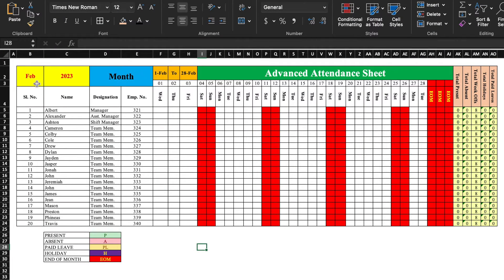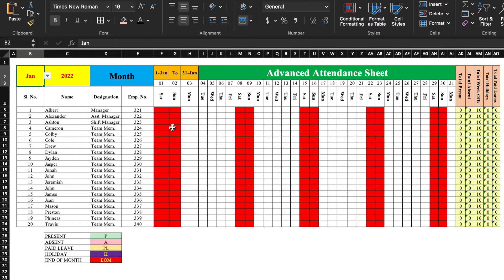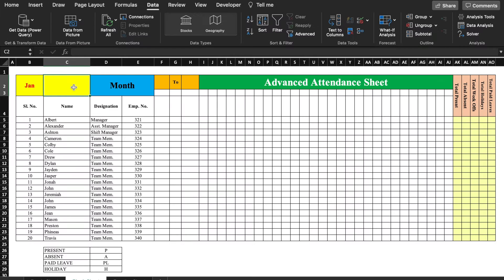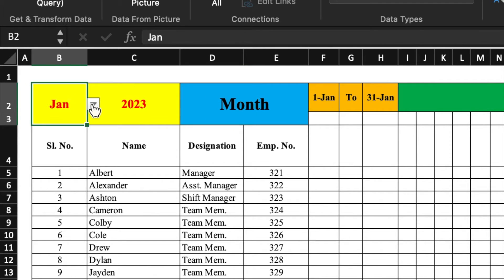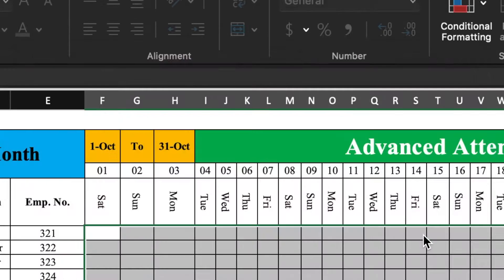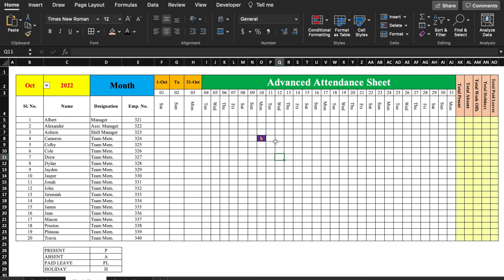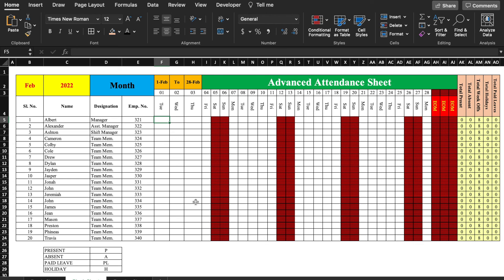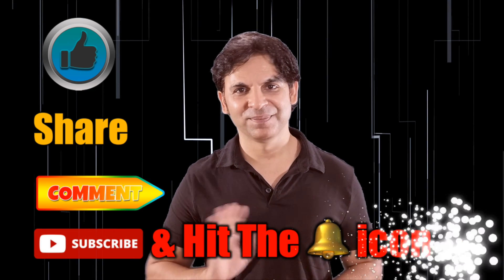Corporate Attendance Sheet, Fully Automated Corporate Attendance Sheet / Sheet never seen before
If you need an easy and perfect way to track your employees’ working hours while ensuring that they get paid correctly – you need an employee attendance sheet. An attendance sheet template will save your time and money when tracking the hours of your team
📚 𝗙𝗶𝗹𝗲 𝗟𝗶𝗻𝗸:
𝐎𝐧𝐥𝐲 𝐟𝐨𝐫 𝐂𝐡𝐚𝐧𝐧𝐞𝐥 𝐌𝐞𝐦𝐛𝐞𝐫𝐬